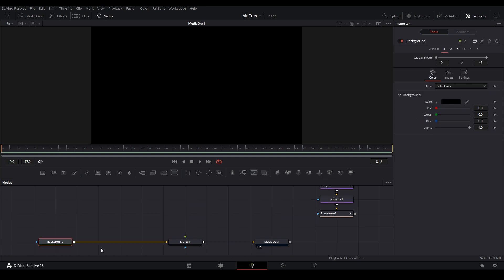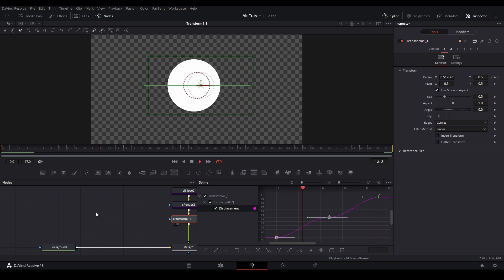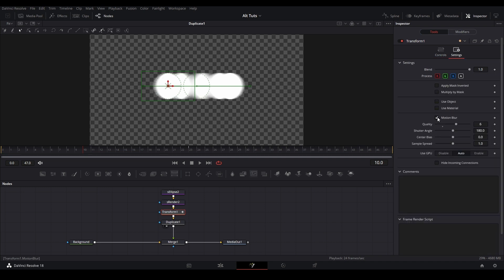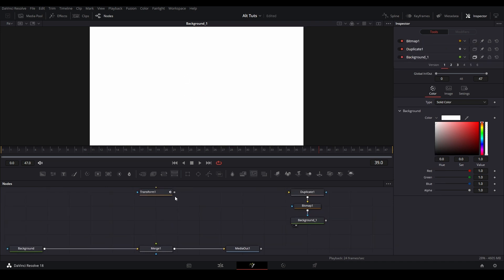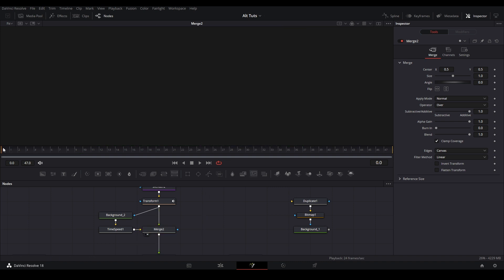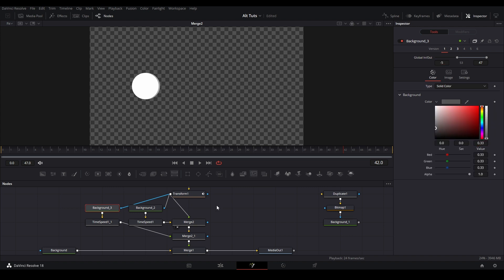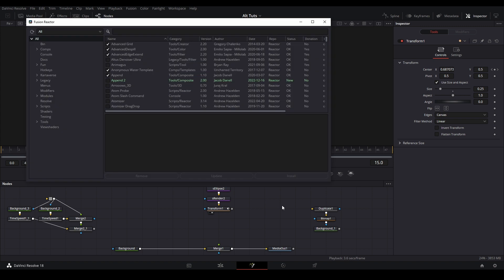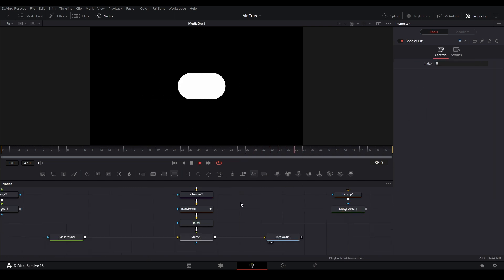DaVinci Resolve | Trails and Echo | Mograph Monday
In this video I will teach you how to make and use the trails effect or also known as the echo effect in DaVinci Resolve.